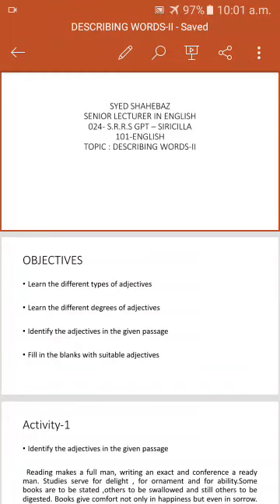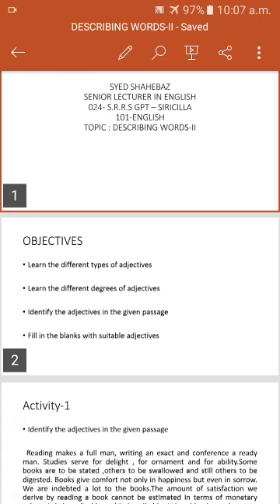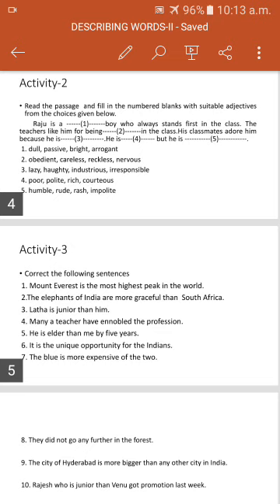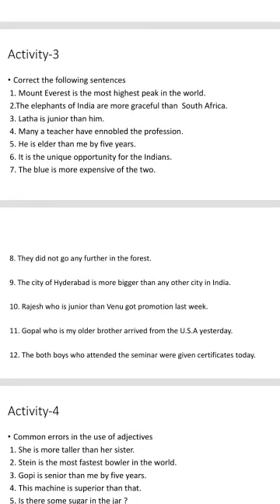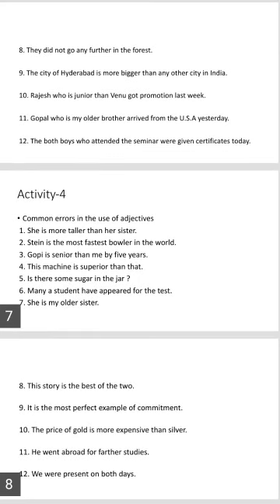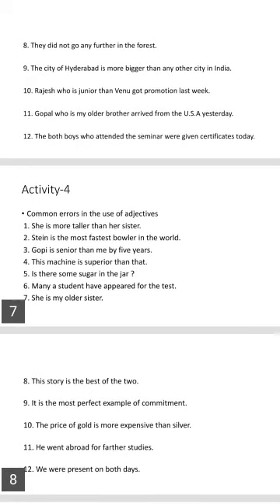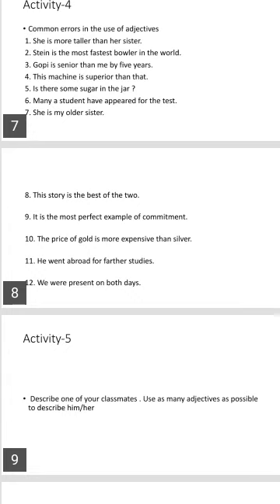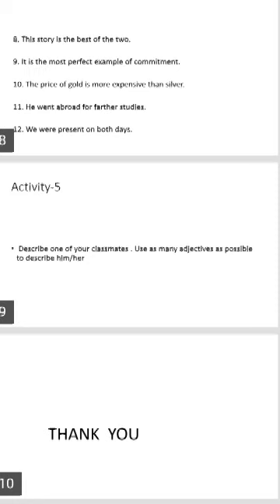SYED SHAHEBAZ.SL/ENGLISH.101-ENGLISH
DESCRIBING WORDS-II